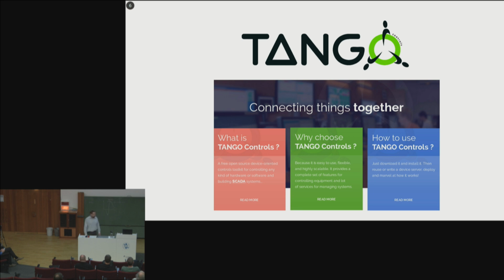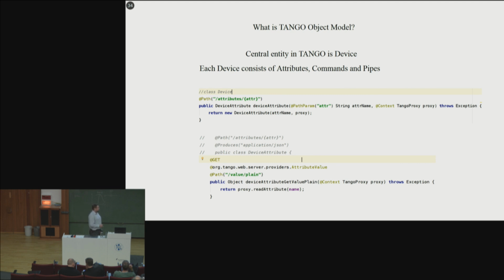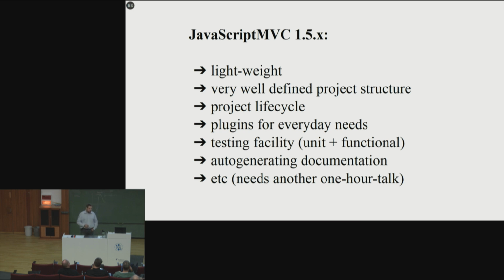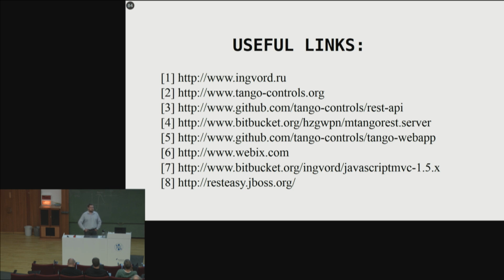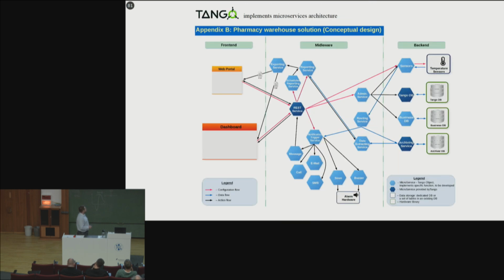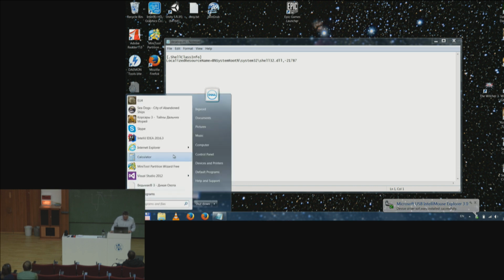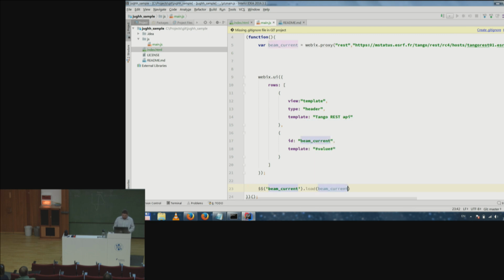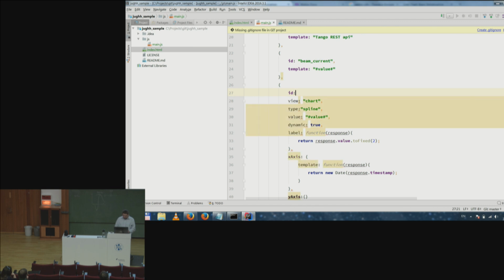JUGHH, Applying Enterprise technologies in Science, 2017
Developing web front-end for Tango-Controls SCADA system at DESY